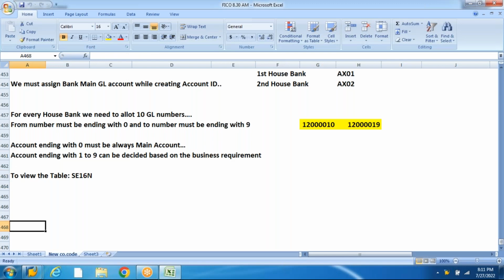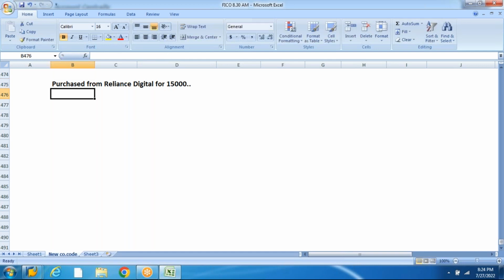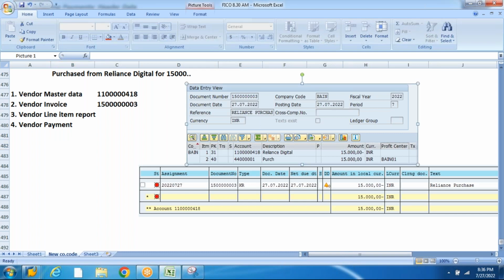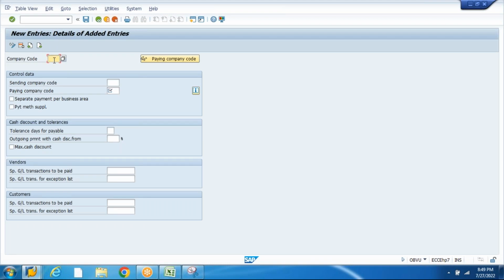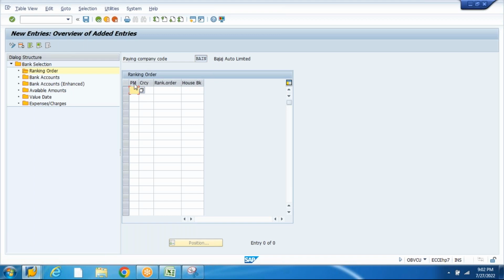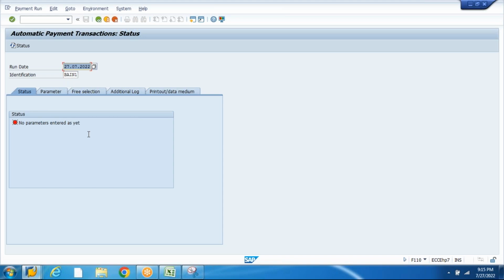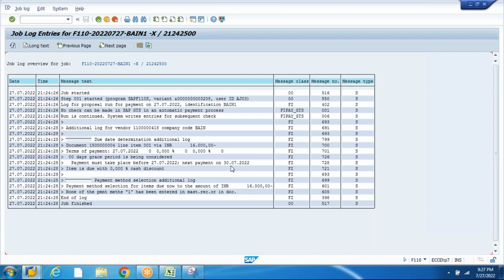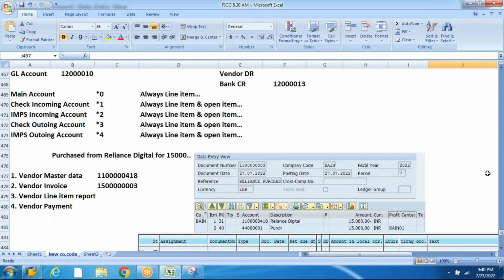Automatic Payment Program (APP) Basics Part 1 in ECC